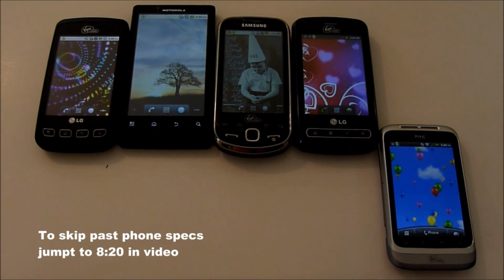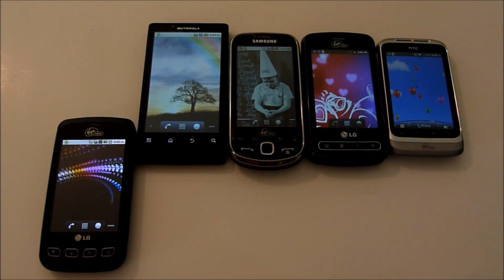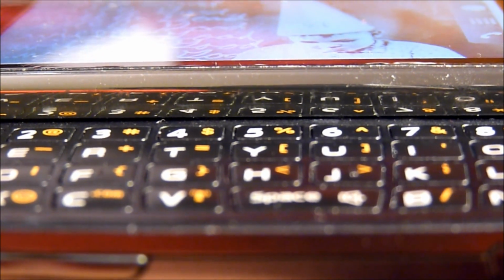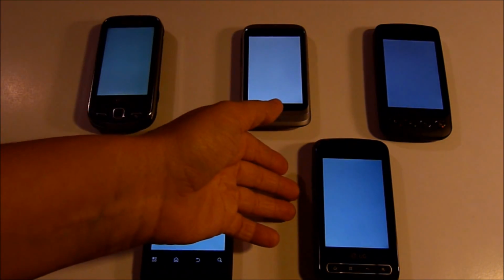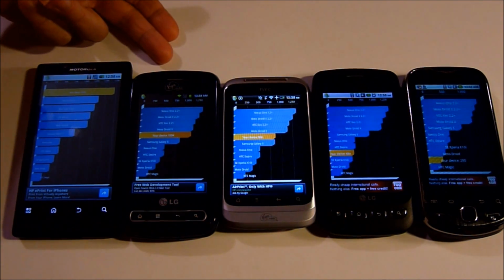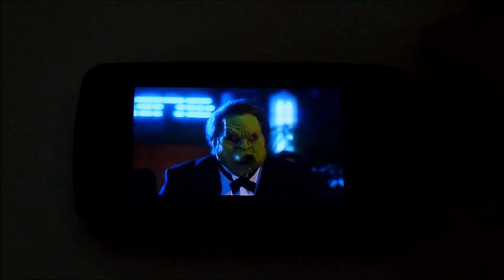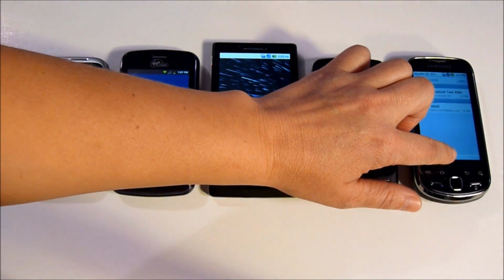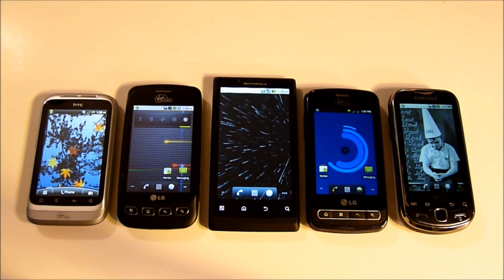pt1 Wildfire S - Optimus Slider - Triumph - Optimus V - Intercept COMPARED pt1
* Wildfire S - Optimus Slider - Triumph - Optimus V - Intercept COMPARED side by side. It is 2 parts of everything people personal messaged me to include. Lots of everything. I will go in more detail on single Video of just wildfire s and optimus slider singly (also rooting, boot recovery, hotspot).

Part 1 detailed specs, camera, video (and how audio recording compares), screen colors, screen responsiveness, netflix, small summery of positives and negatives, and more.

Part 2 hotspot widget for Slider, youtube videos and external speaker sound, 3G speed test, brief 3G web pages loading, call quality, and more.

Wildfire S is a ARM11 CPU that supports the ARMv6 instruction set. It has Adobe Flash Lite 4.0 and does not support Adobe Flash player 11.

NEWS: I was able to call into Virgin Mobile and get a confirmation that there is WORD that Motorola is working on a update for the Motorola Triumph. They said there is no set date of finishing, release, or OS version. Lets hope Motorola follows through. If you do call into VM and ask for yourself you need to specify you are not looking for a current update downloading to the phone but a possible future update... and not the time frame. Be polite and they will take the time to find out.

UPDATE 01/09/2012 This netflix works on Slider and wildfire S and update check is disabled with this apk version 1.2.2 works best for these phones